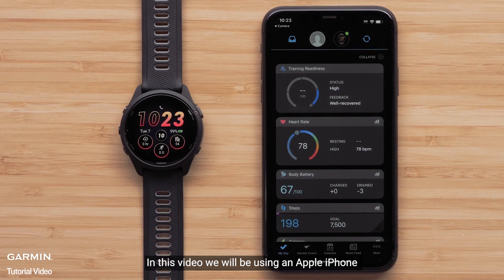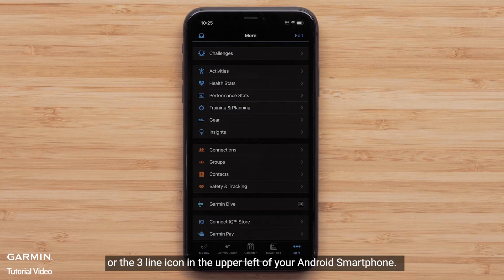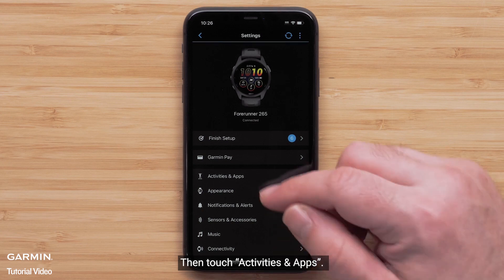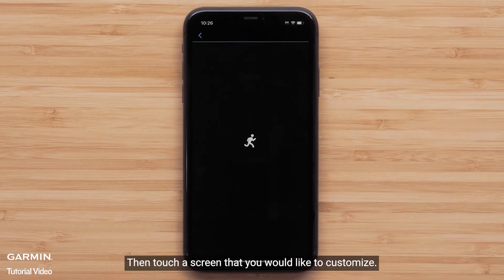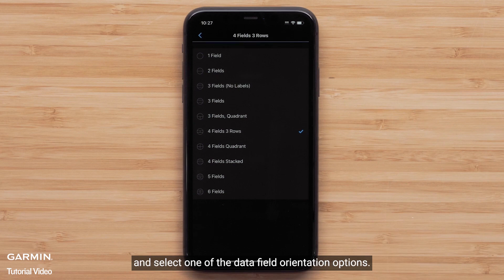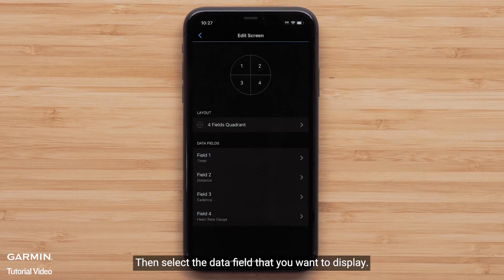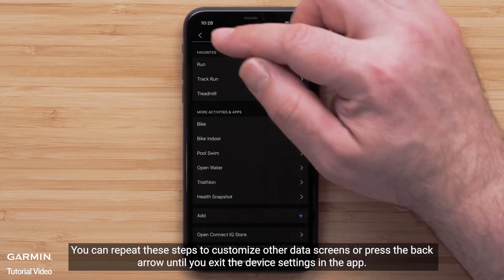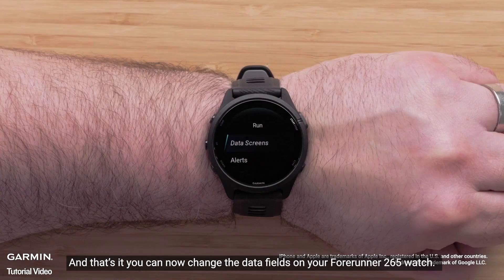Tutorial - FR 265/965: Customizing Data Screens via the App (part 1 of 2)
In this video, we will show you how to customize the data screens on your smartwatch in the Garmin Connect app

For more help visit support.garmin.com.